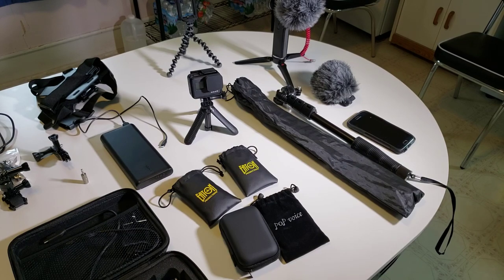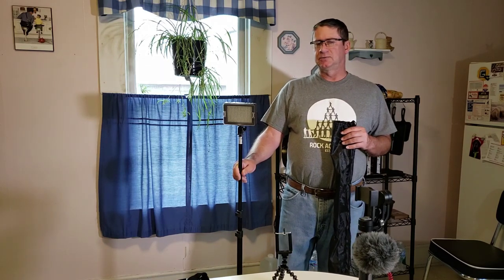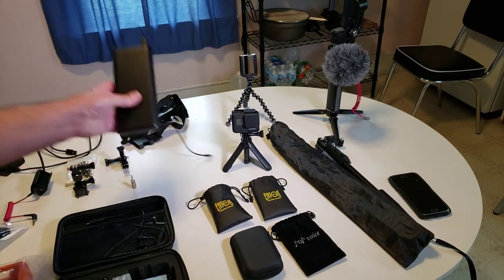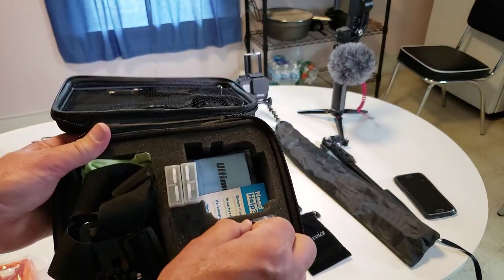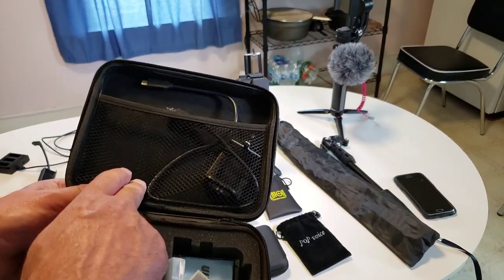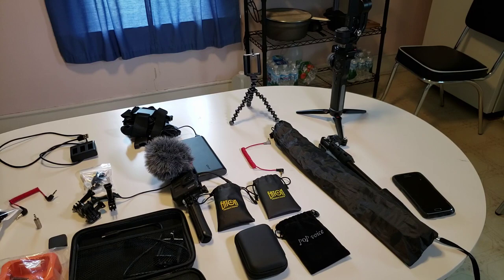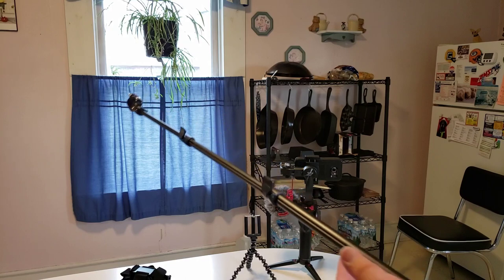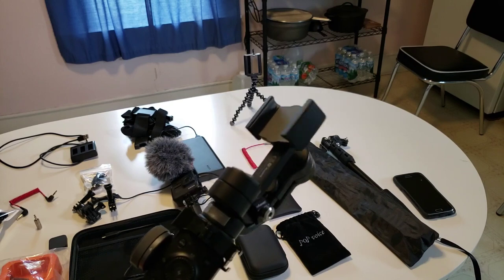The equipment I use to make YouTube videos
Wisconsin Greg showing what he uses to make YouTube videos and what he started out with.

Some of the main items in my video listed below:
GoPro HERO7 Hero 7 Black Action Camera Super Bundle

Rode VideoMic Me Compact TRRS Cardioid Mini-Shotgun Microphone for Smartphones

Eaton Productions Lavalier Clip-on Omnidirectional Condenser Lapel Microphone for Smartphones, Black, 78-Inch

Zhiyun Smooth 4 3-Axis Handheld Gimbal Stabilizer YouTube Video Vlog Tripod for iPhone Xs Max Xr X 8 Plus 7 6 SE Android Smartphone Samsung Galaxy S10 S9+ S9 S8+ S8 S7 Q2 Smooth-Q III 2019 New Black

ULANZI

4.7 out of 5 stars  10Reviews

Smooth 4 Rode Clamp Ring Extension Adapter with Cold Shoe for Zhiyun Smooth 4, Applied to Rode Microphone/LED Video Light/Monitor Vlogging

WizGear Universal Magnetic Car Mount Holder, Windshield Mount and Dashboard Mount Holder for Cell Phones and Tablets with Long Arm – (New Version Telescopic Arm)